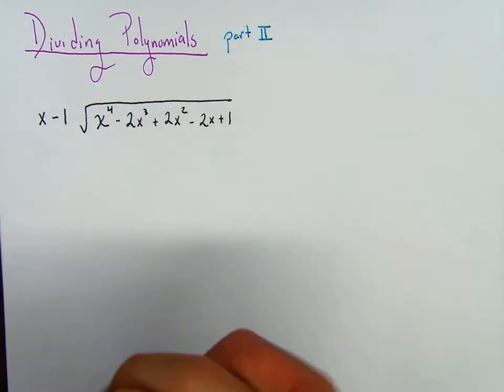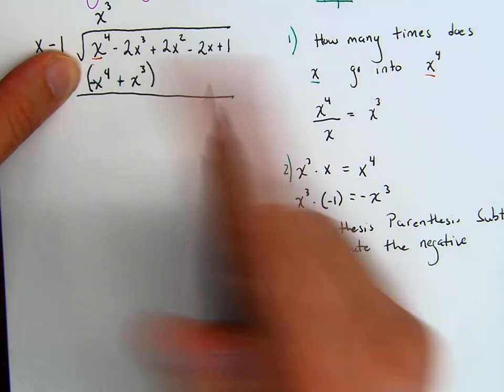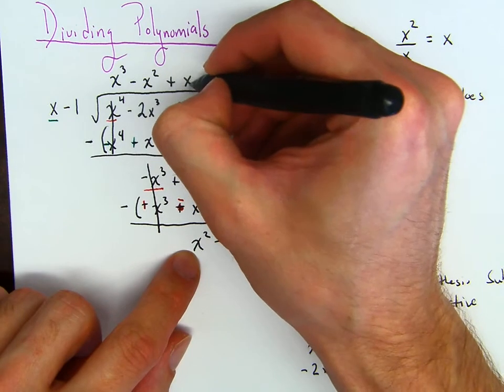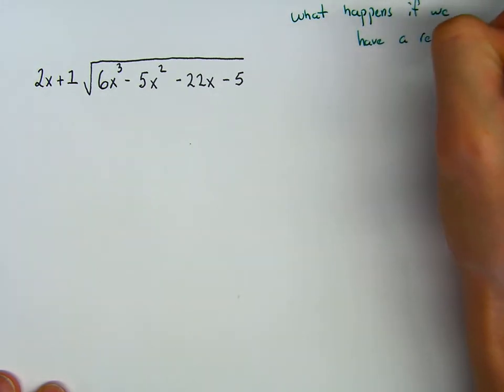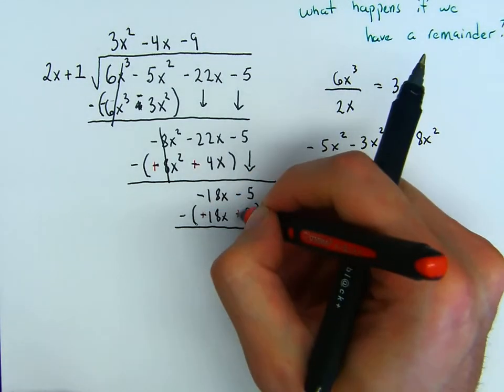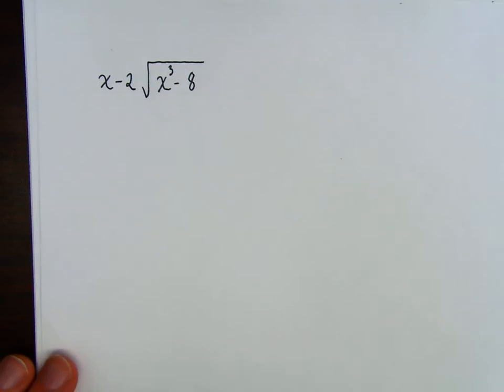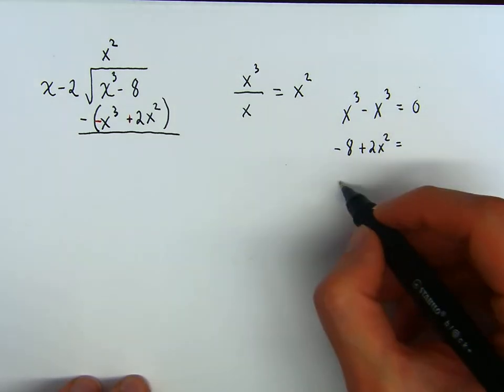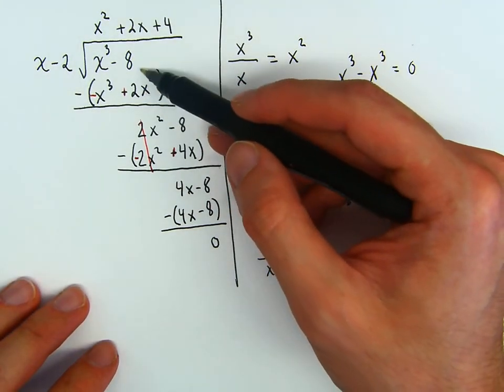Precalculus Lesson # 9 - Dividing Polynomials Part 2